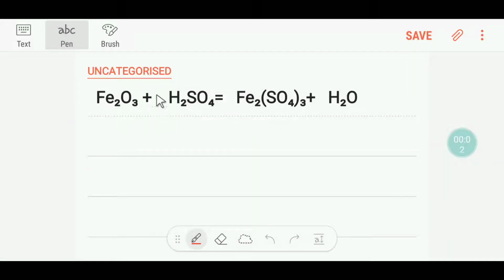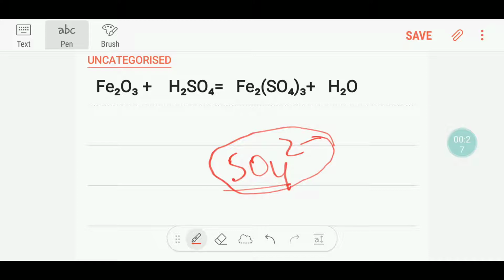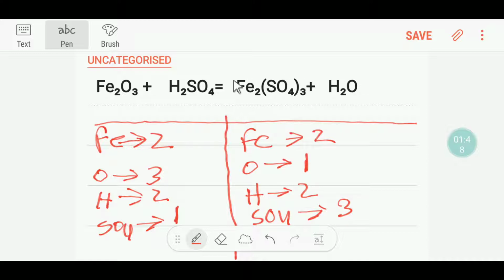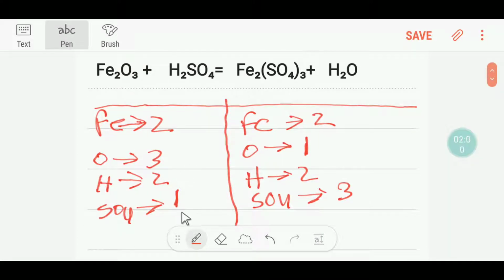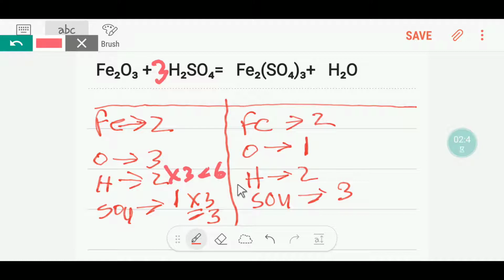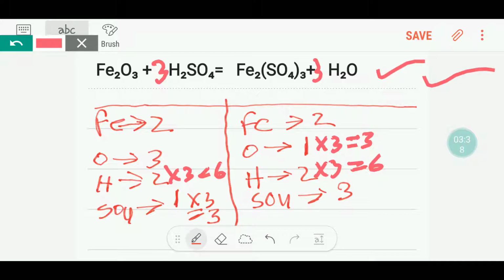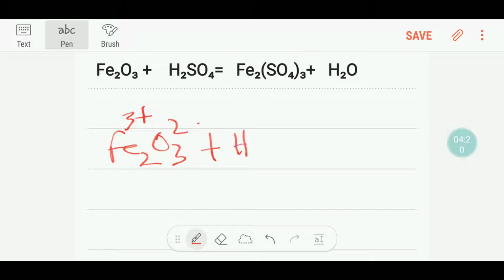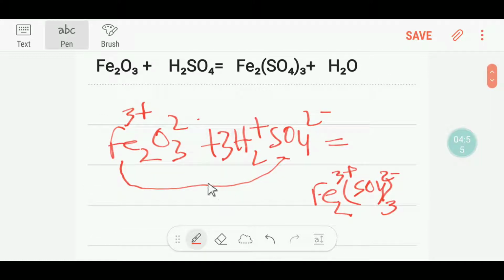Fe2O3+H2SO4=Fe2(SO4)3+H2O Balanced Equation|| Balanced equation for Iron iii oxide and Sulfuric acid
balanced equation for iron iii oxide and sulfuric acid

iron hydroxide sulfuric acid balanced equation

iron hydroxide and sulfuric acid

iron ii sulfate and sulfuric acid equation

iron ii hydroxide + sulfuric acid

iron and sulfuric acid equation

iron + sulfuric acid

iron iii nitrate and sulfuric acid